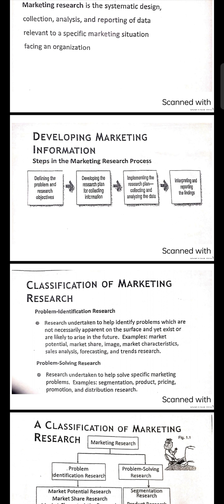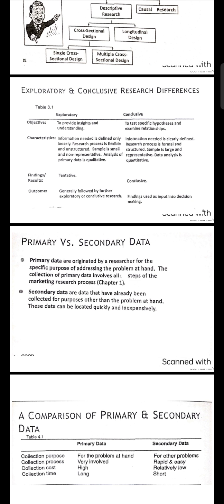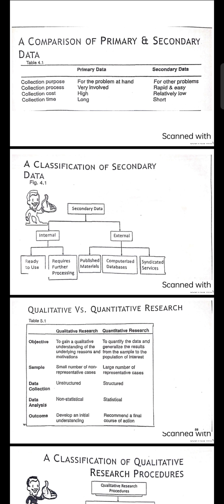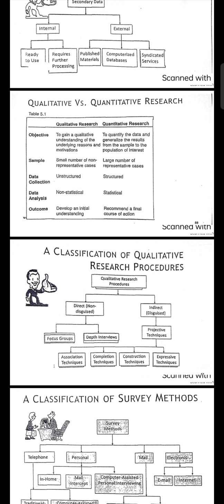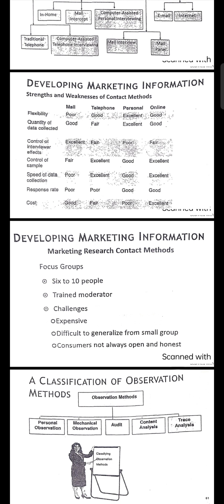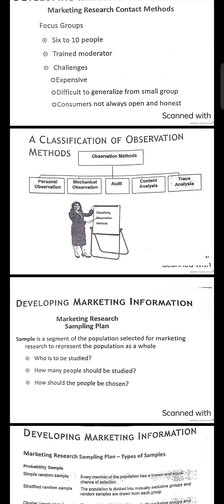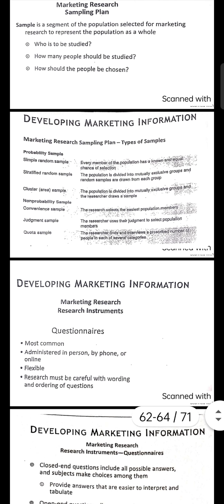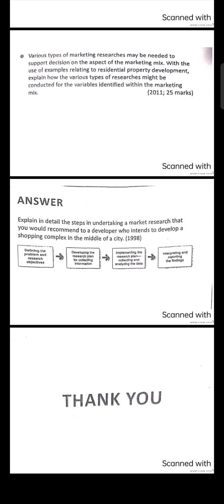marketing lesson2(part 2)